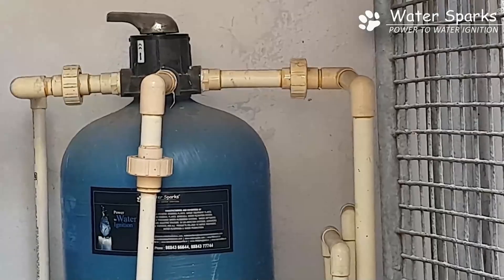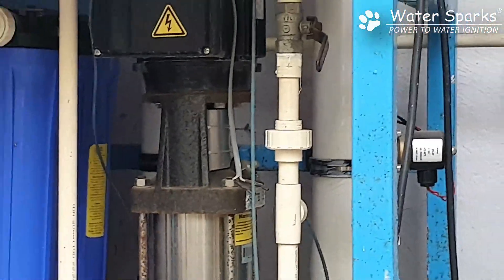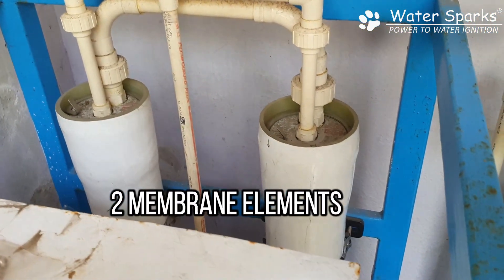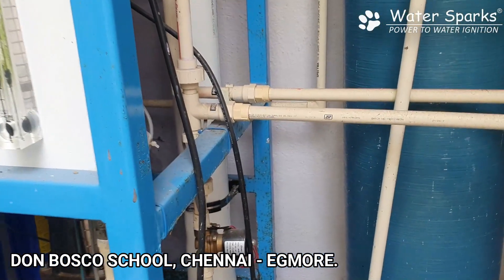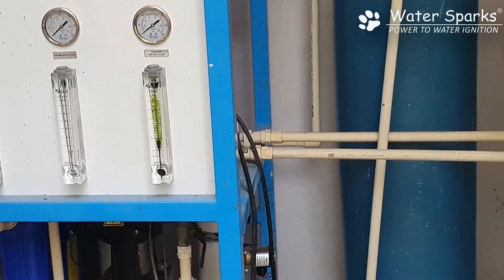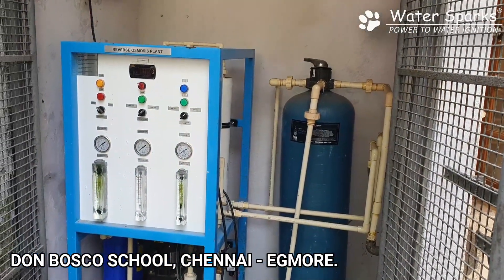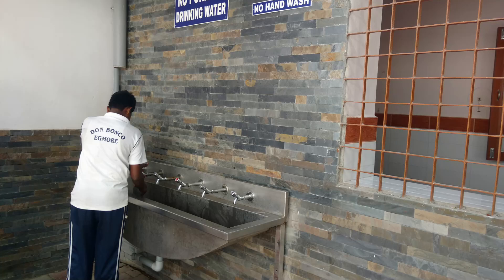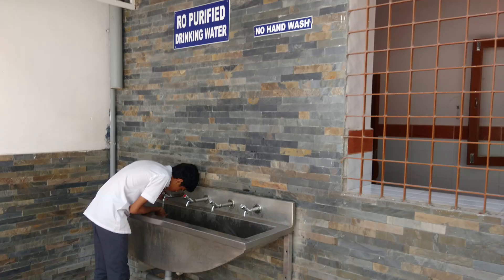RO Plant for Schools | Water Sparks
We installed an RO plant for school Egmore Chennai. 500 LPH RO Plant system in School.

We are an RO water treatment plant company based in Chennai. We are one of the leading manufacturers and suppliers of RO water treatment plants in Chennai, Iron removal plants, and water softener plants.